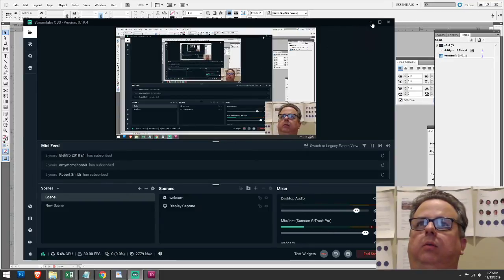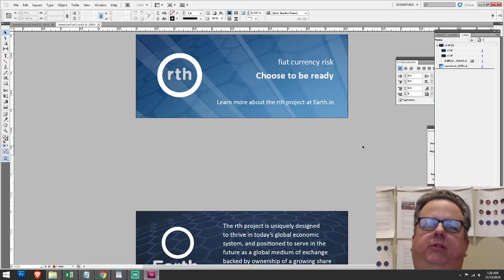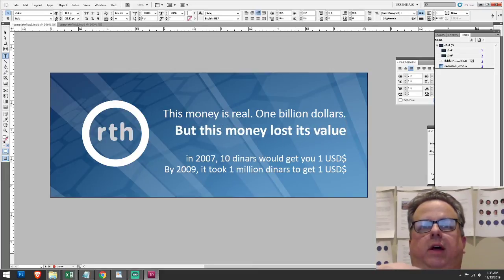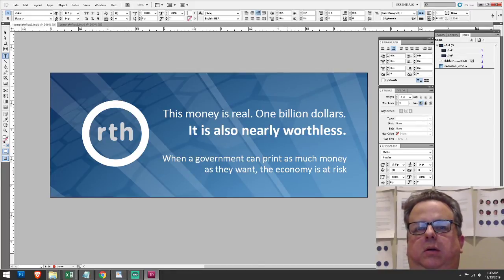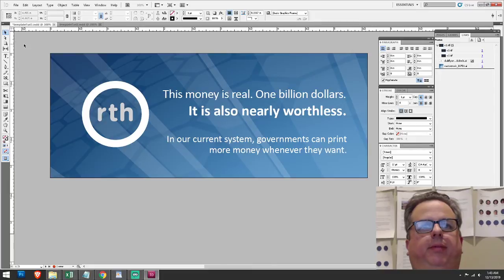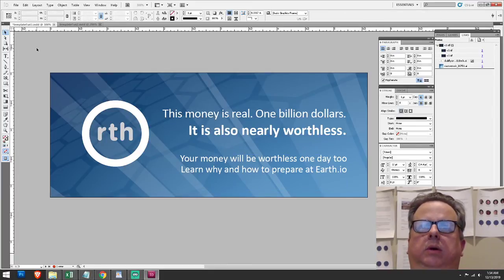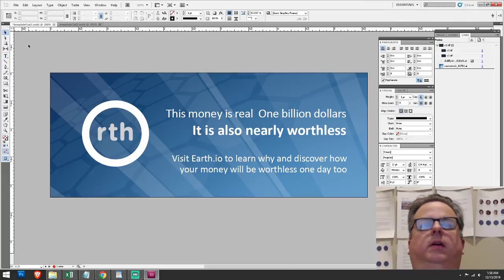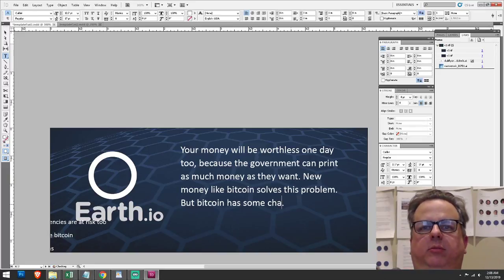Earth.io Live Stream